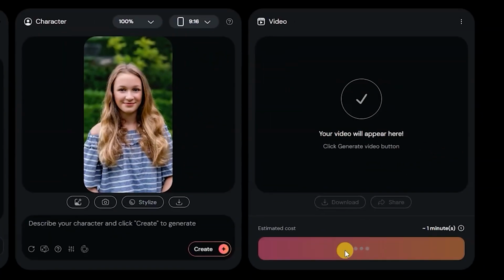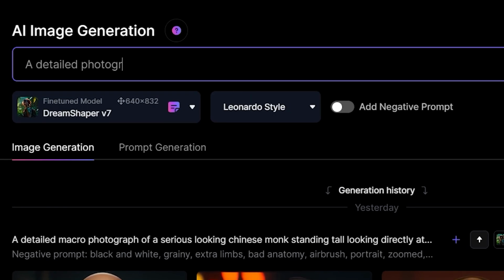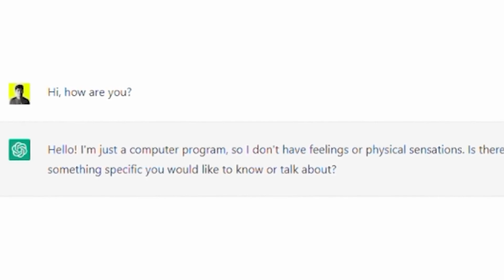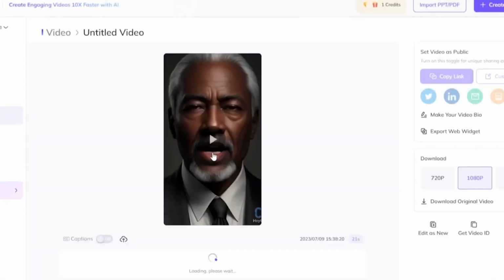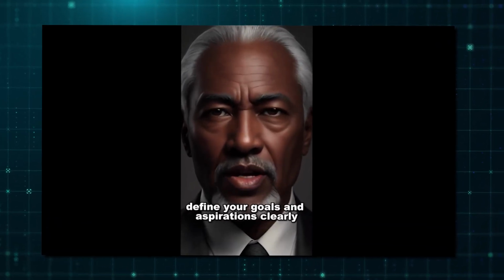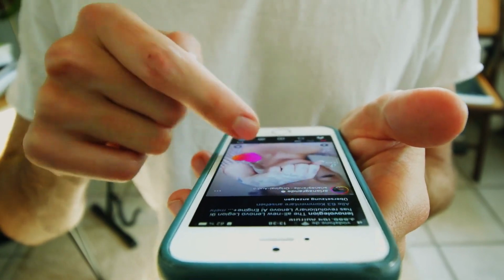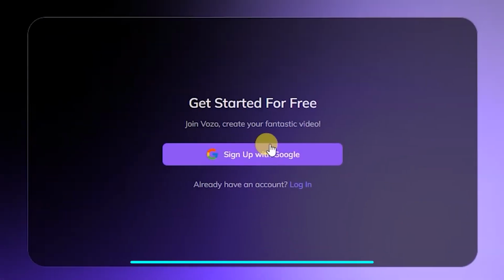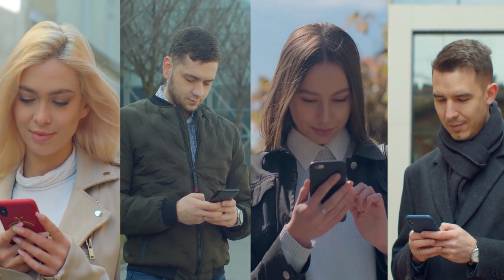The SECRET To Create VIRAL AI-Generated Talking Videos In 2024!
Discover the secret to creating viral AI-generated talking videos in 2024! Learn how to use free tools like Leonardo.AI, ChatGPT, and ElevenLabs to craft lifelike avatars, engaging scripts, and professional voice overs. Unlock the power of AI and make your videos go viral with this simple, step-by-step guide!